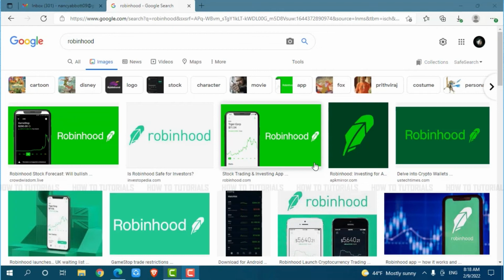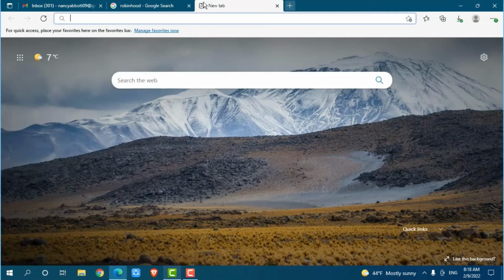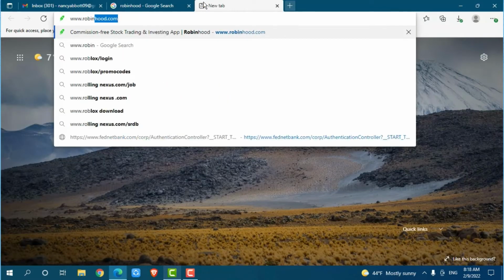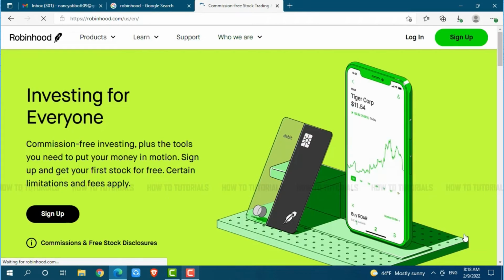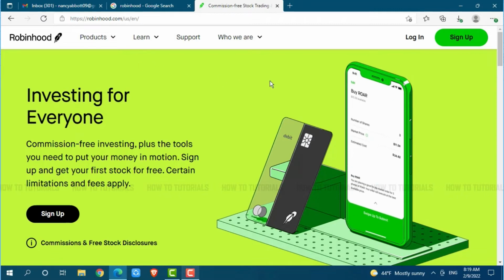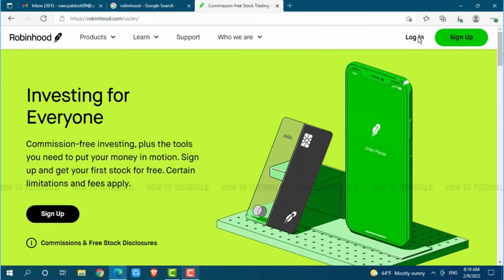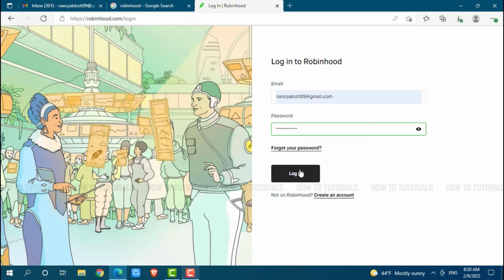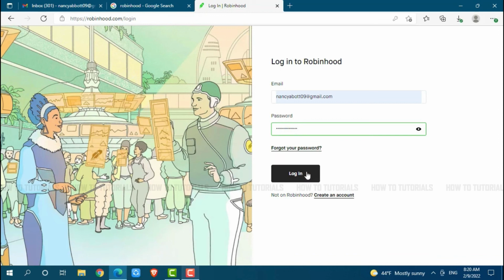How To Login Robinhood Account 2022 | Robinhood.com Sign In Help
"How To Login Robinhood Account 2022 | Robinhood.com Sign In Help - A Video Guide by How To Tutorials.

This tutorial video guides you the steps on how you can sign in into Robinhood account.
1. and press ‘Enter’.
2. At the webpage click on ‘Log In’.
You will get logged in into online banking account of Robinhood account.
Just incase if you forgot your login details you can recover it through clicking on ‘Forgot your Password’?